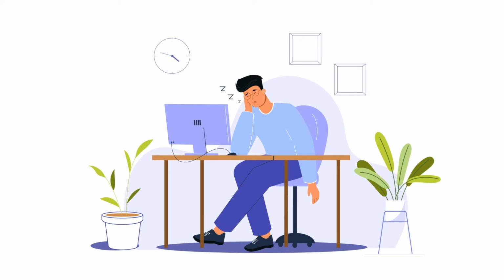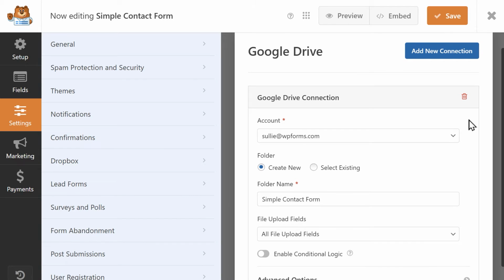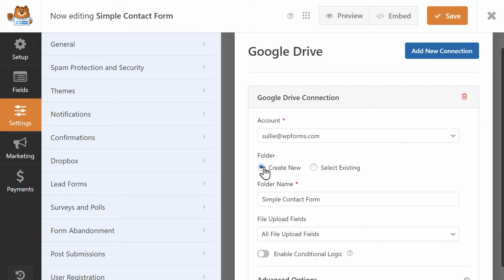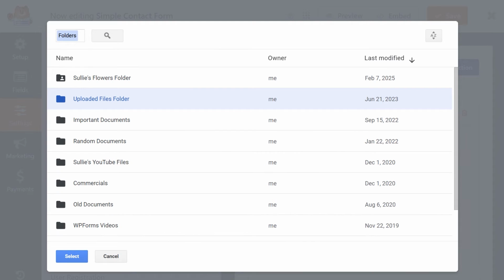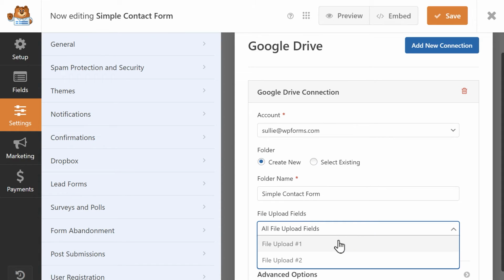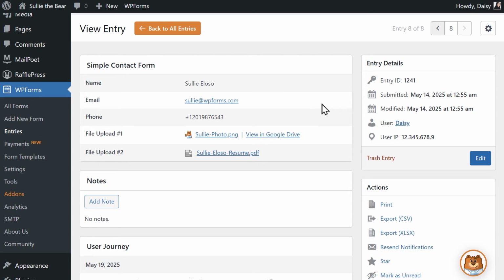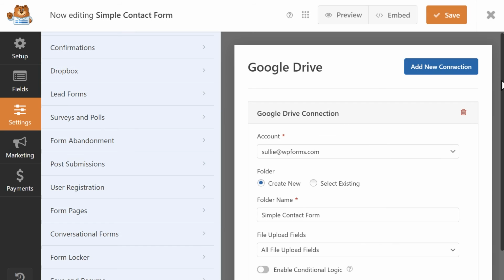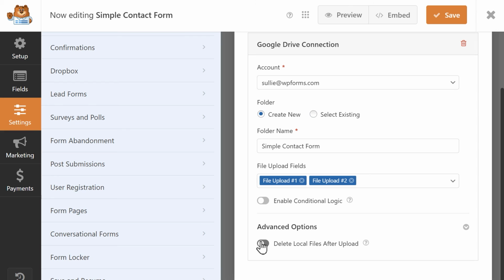Google Drive Addon by WPForms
Learn all about our Google Drive addon and how you can start saving valuable server space and send user uploaded files to your favorite cloud storage solution in just a few clicks.